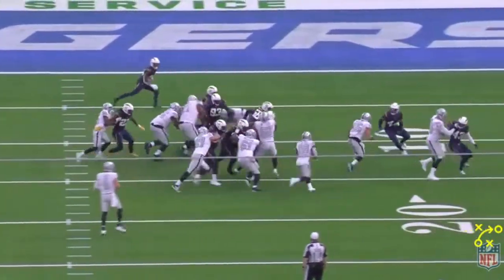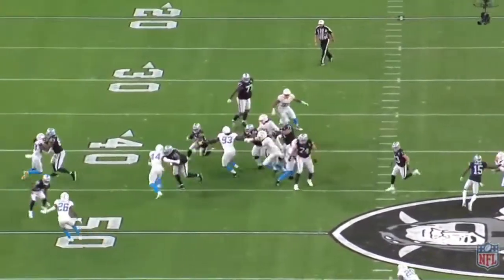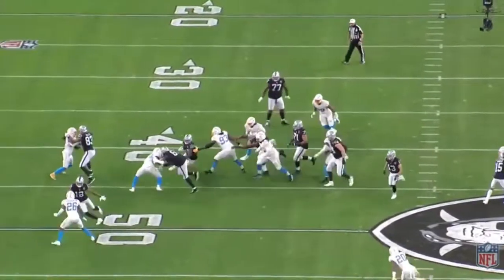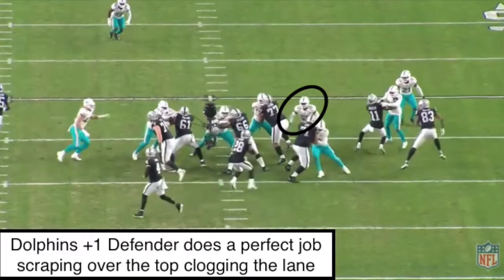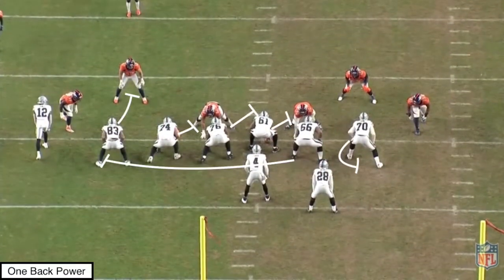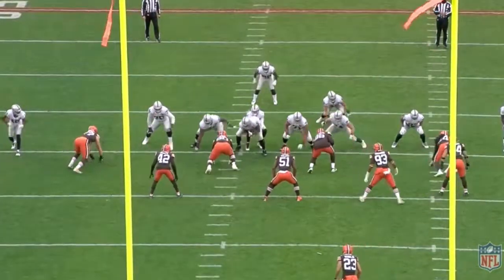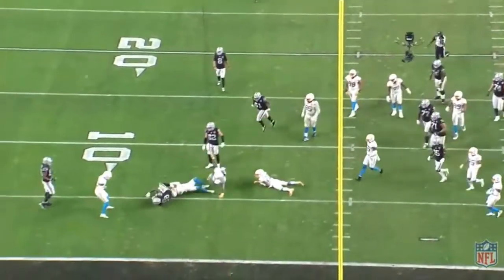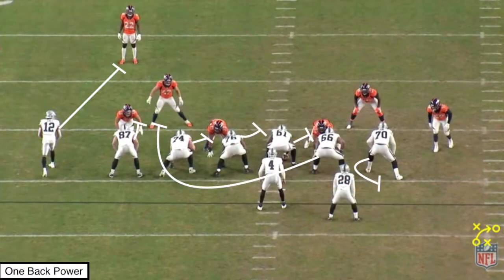Film Study: Is Josh Jacobs Elite for the Raiders?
Josh Jacobs has had a productive two year start. He has rushed for over 1,000 yards in his first two years.